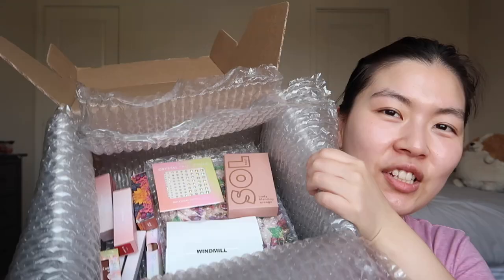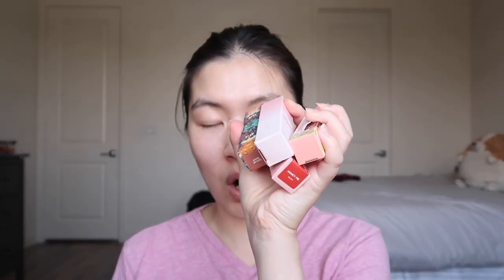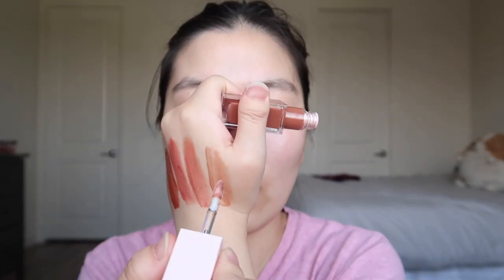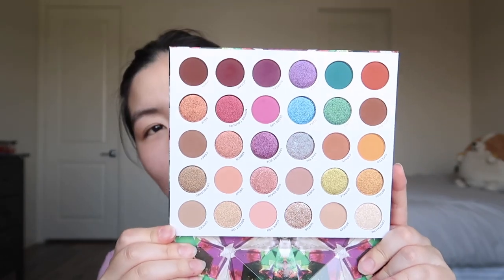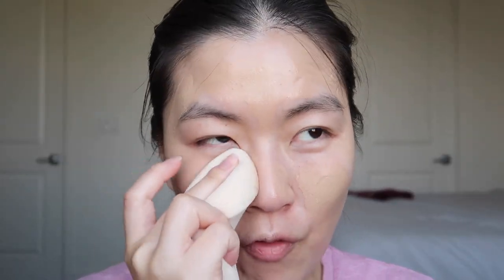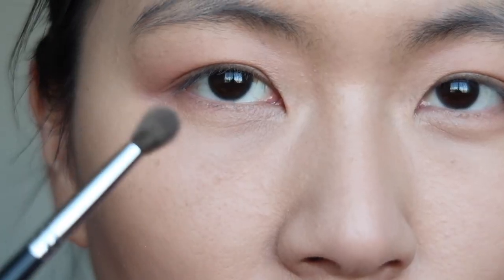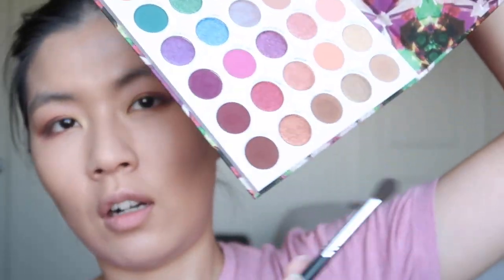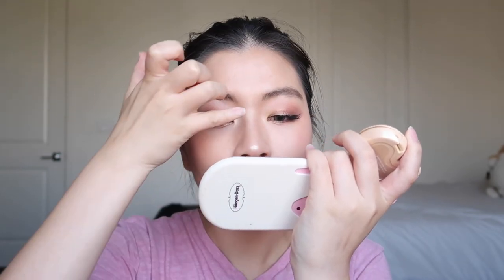colourpop mystery box | grwm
I'm Veronika, a Korean beauty content creator. I review products and try out trendy makeup looks to inspire you to explore the world of beauty.

vlog channel
harrooyy